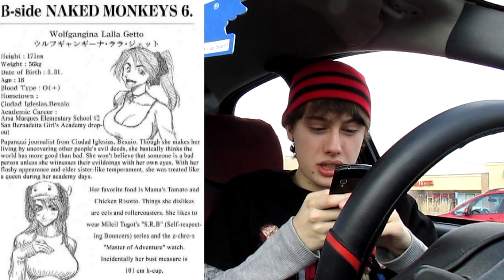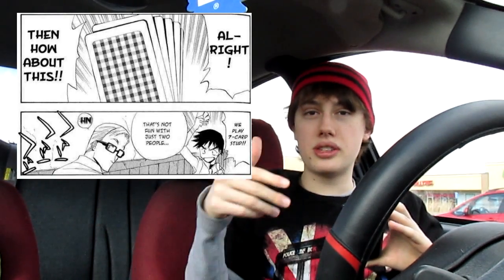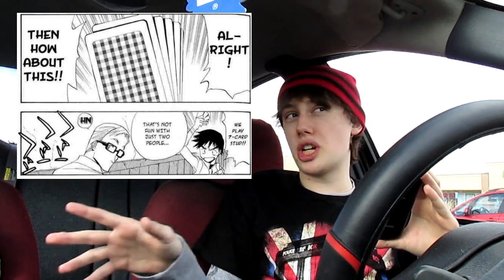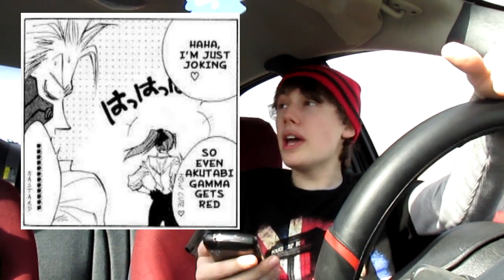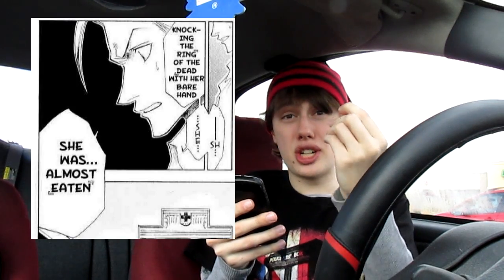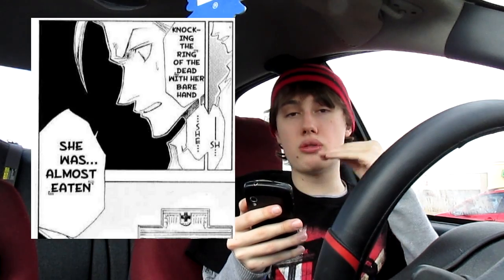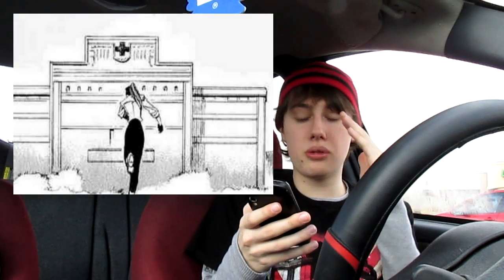Zombie Powder: Track.10 Review - Wolfina (Has No Lips To Tell You) | Tekking101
Thoughts on Wolfina's back story and what exactly being "eaten" by a ring of the dead implies?

Zombie Powder is owned by Tite Kubo
Weekly Shounen Jump is owned By Shueisha

About Tekking101:
Greetings all! Tekking101 here with various manga/anime discussion videos. My main focus is the One Piece series which i do weekly chapter reviews, theories and character discussions of. Other series i discuss: Bleach, Hunter x Hunter ,One Punch Man, Dragonball & Attack on Titan. I also dabble in gaming from time to time

Want to send me fanmail? Send To:
Matthew Crawford
Colver, PA, 15927